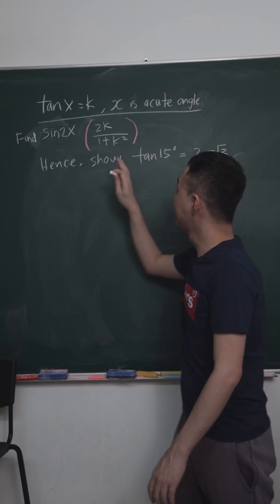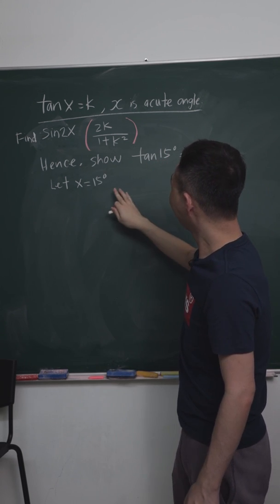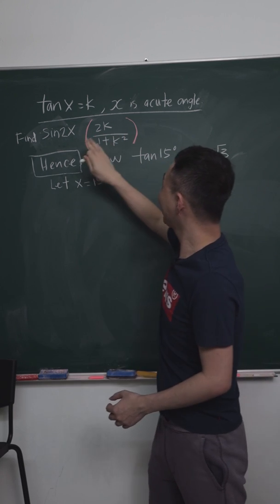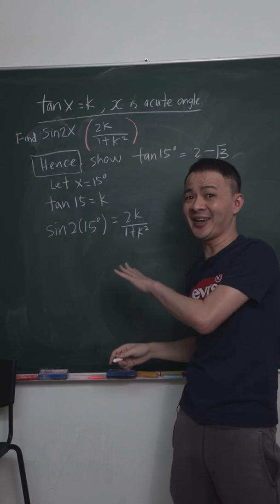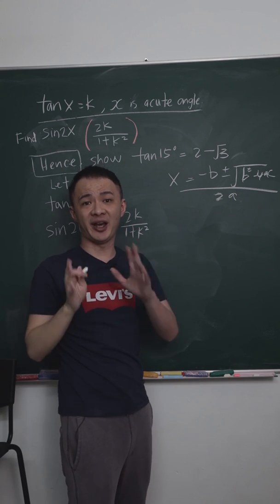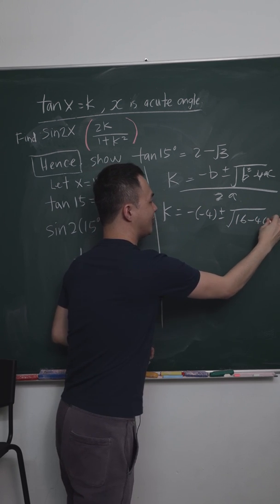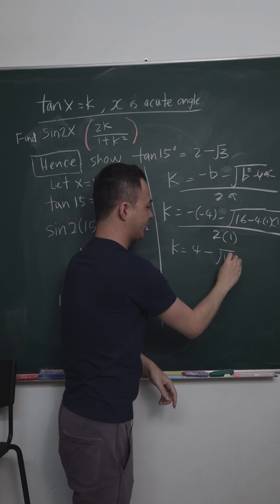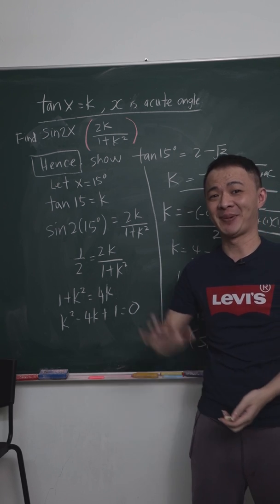Show tan15=2-sqrt3 (KBAT)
Add Math- Trigonometry Function.
This is the part 2 of sin2x video.